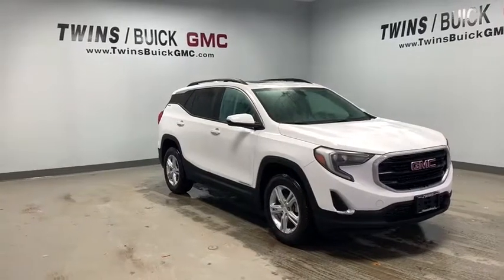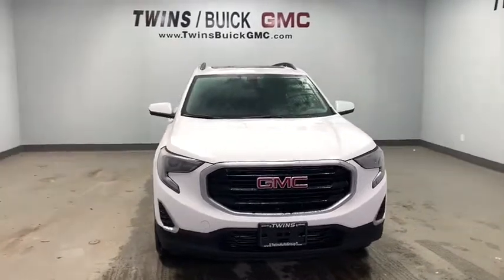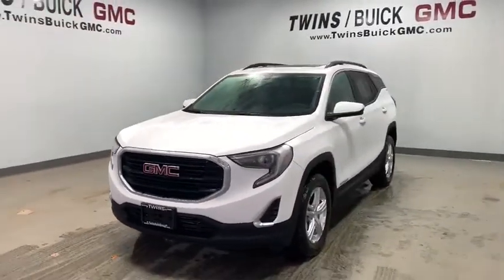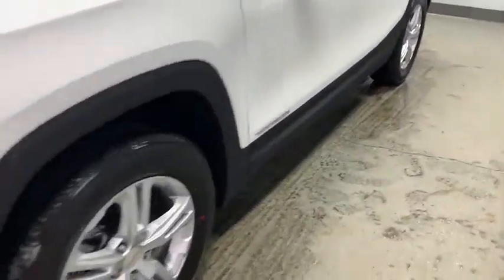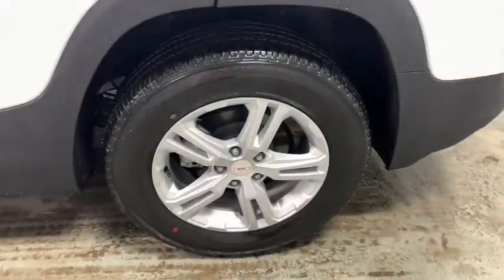2019 GMC Terrain Columbus, London, Marysville, Delaware, Sunbury, OH G19192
Summit White N 2019 GMC Terrain available in Columbus, OH at Twins Buick GMC. Servicing the London,  Marysville, Delaware, Sunbury, OH area.

Twins Buick GMC
960 Morse Rd

*The advertised price does not include sales tax, vehicle registration fees, finance charges, documentation charges, and any other fees required by law. $1,000 - GM Bonus Cash Program. Exp. 01/31/2019, $500 - General Motors Consumer Cash Program. Exp. 01/31/2019, $1,000 - GM Down Payment Assistance Program. Exp. 01/31/2019